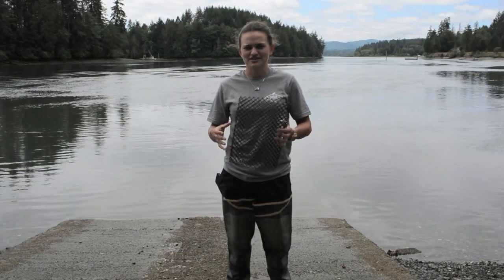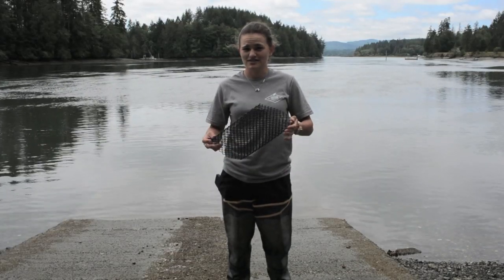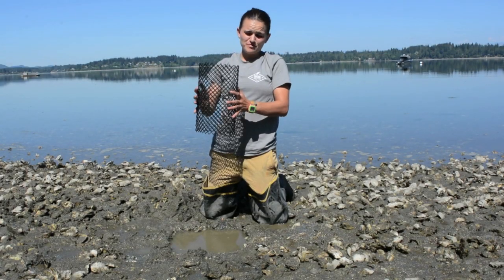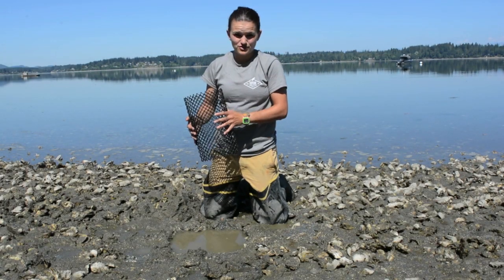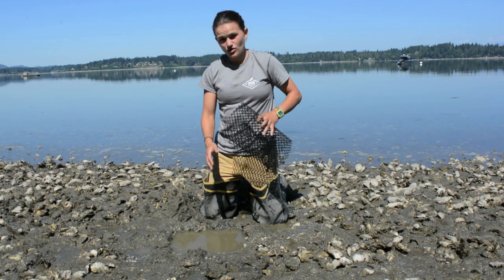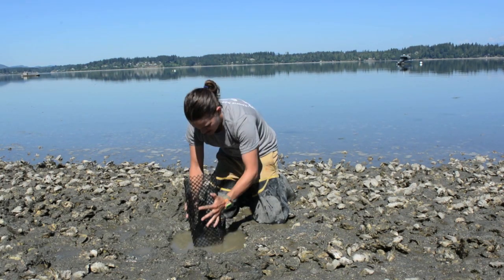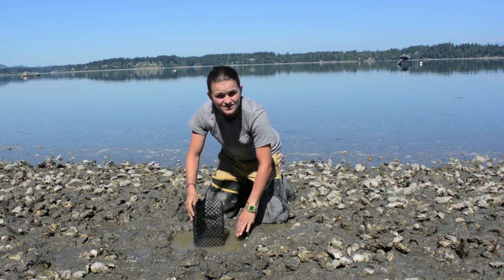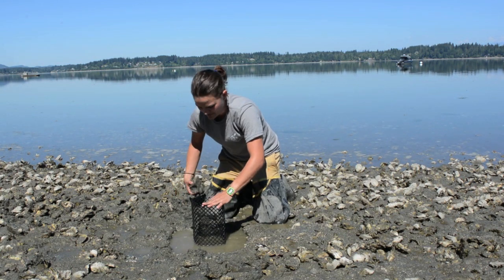Setting up your shellfish garden: Geoduck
This video will show you how to install your aquaculture gear for growing geoduck. You can purchase all gear and seed